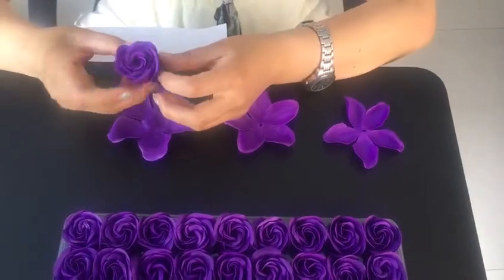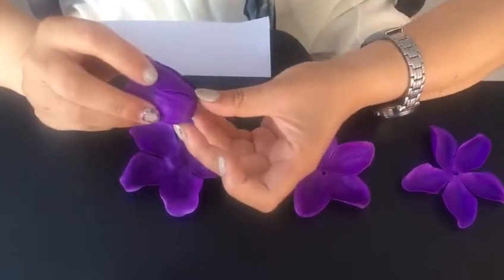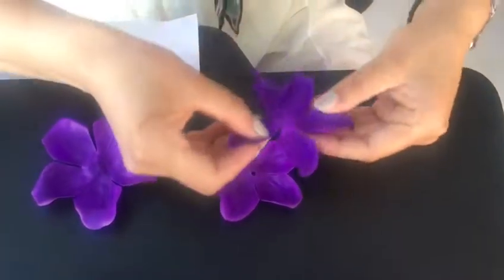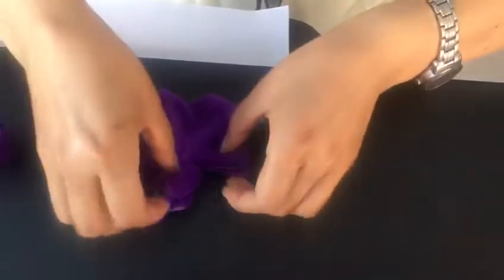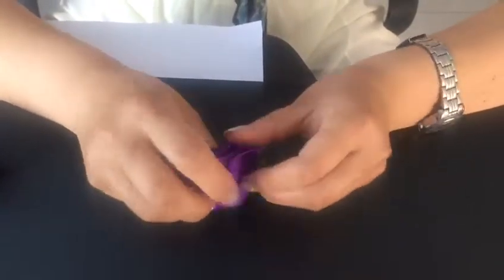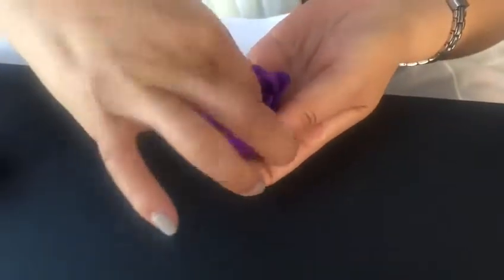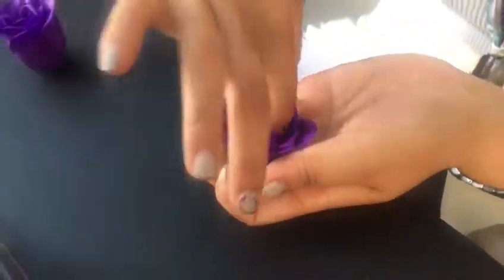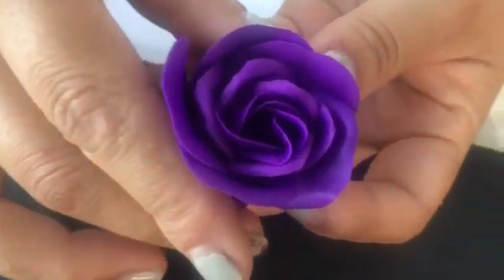how to make 3 layer soap flower about 3 cm without seat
Welcome to Shana's channel...

skype shana.zhang